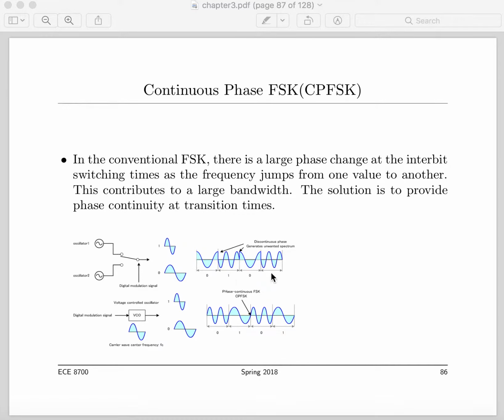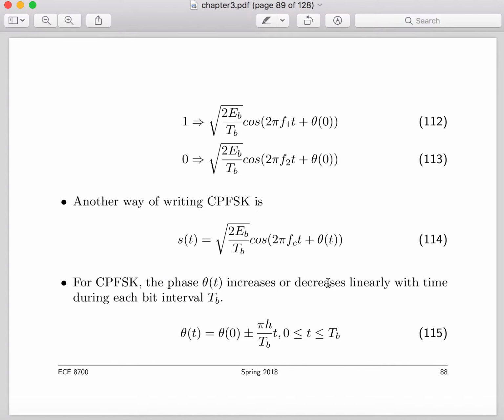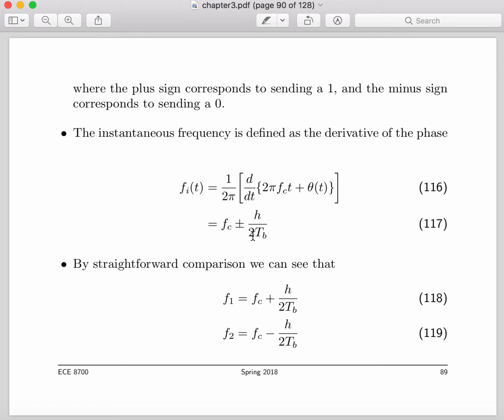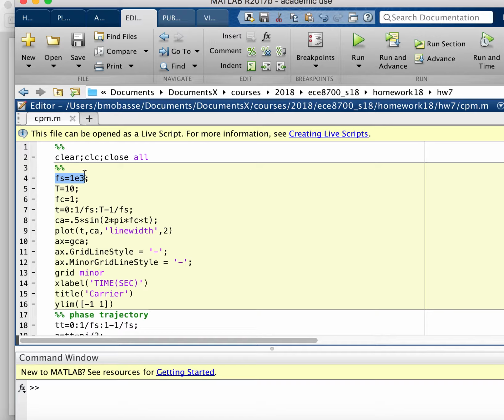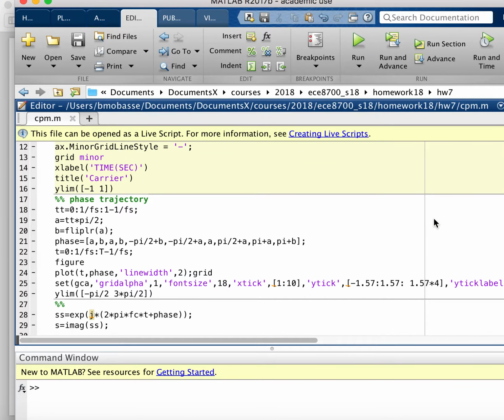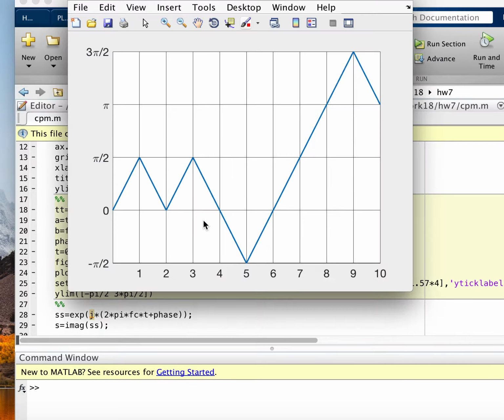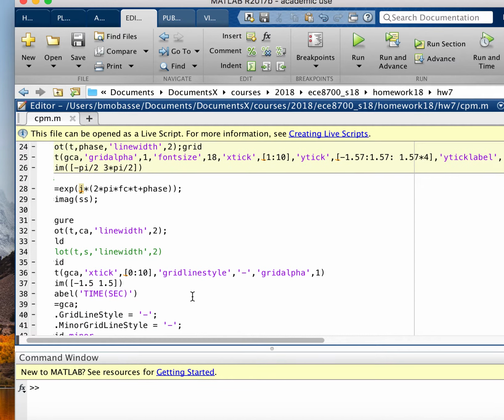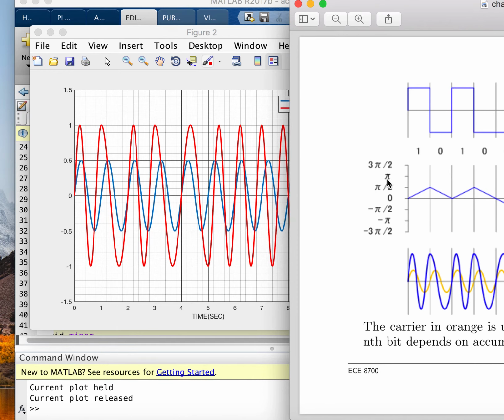Coding for Continuous Phase Modulation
Watch how a continuous phase signal is constructed from scratch. Using slow animation, see how the phase changes with time and yet maintains continuity  across bit boundaries.